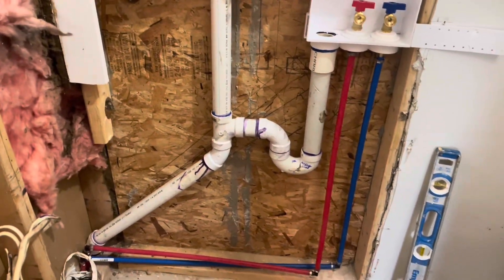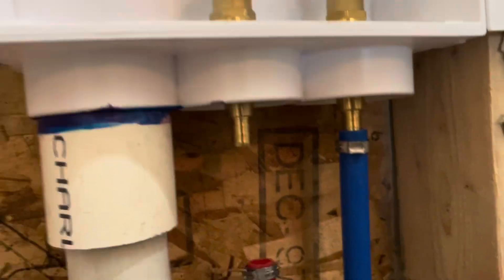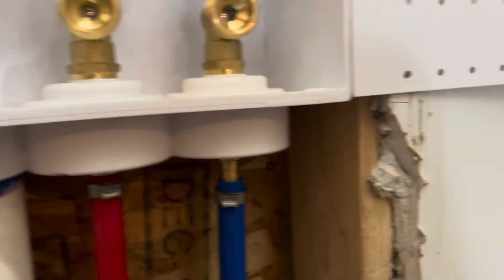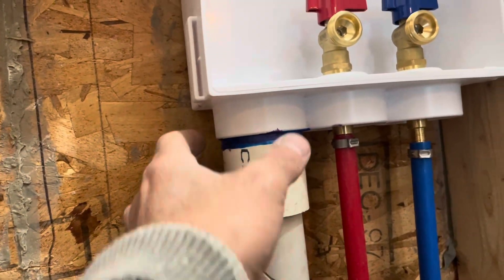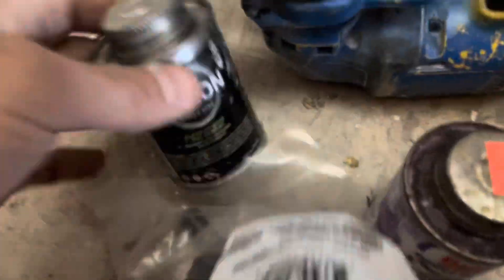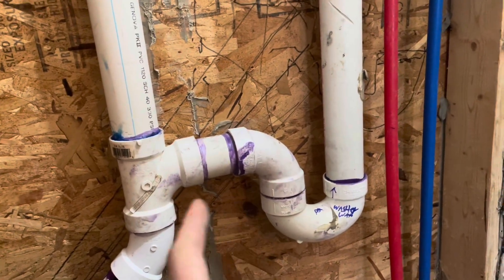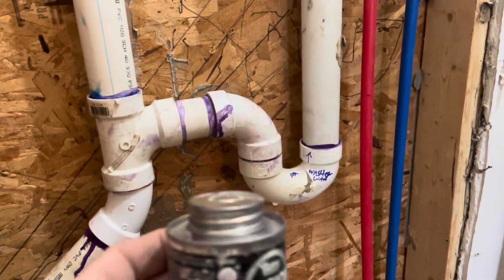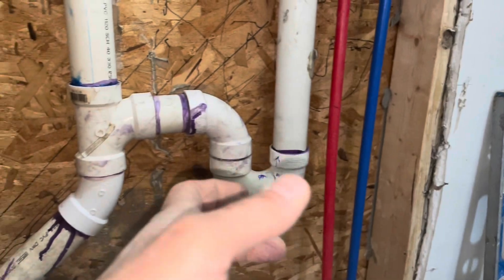How to plumb a laundry room, pipes, and pvc drainage￼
A so called plumber installed this is it correct or not.